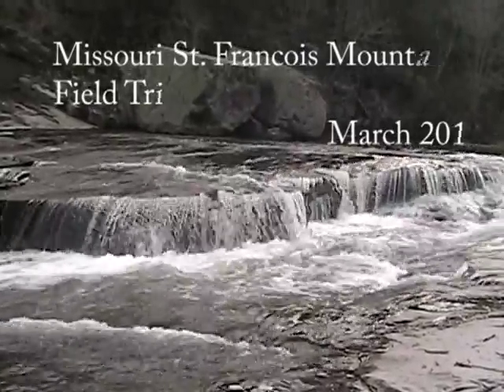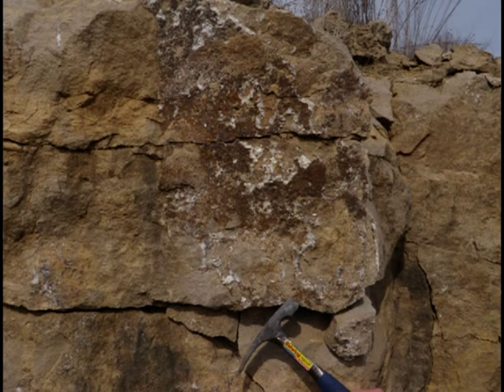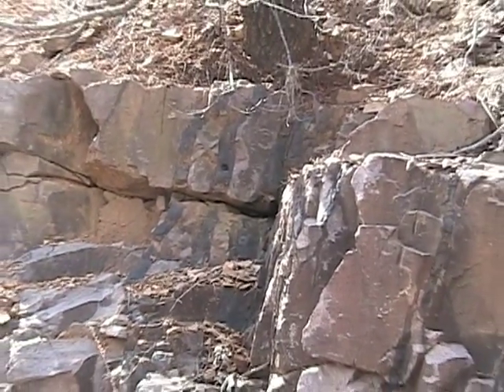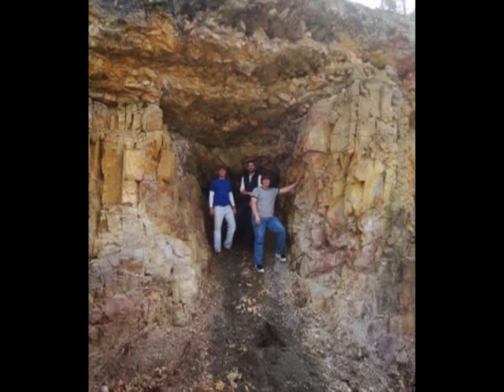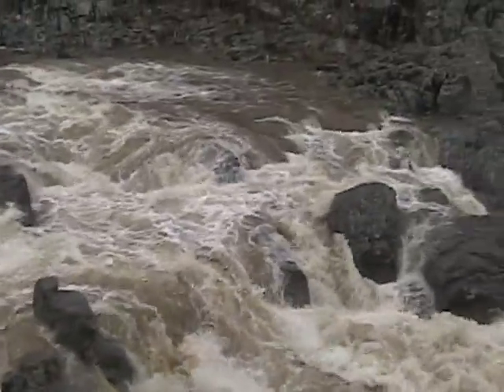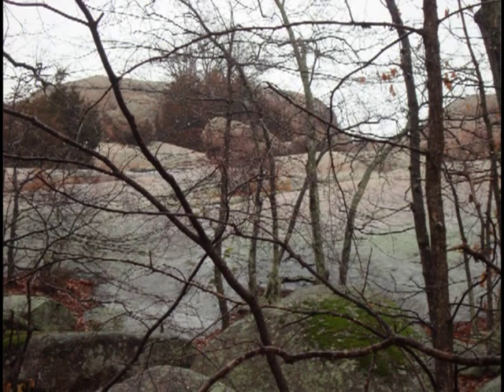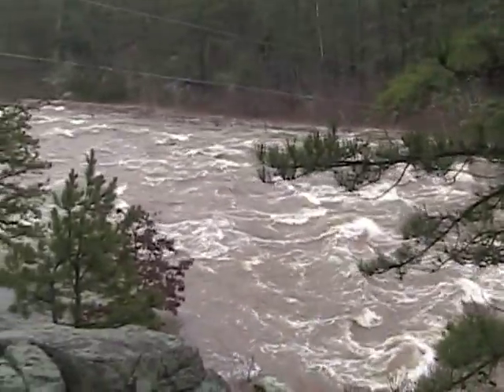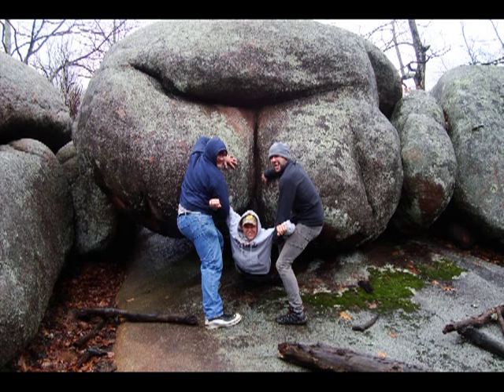Missouri Geology Field Trip to St. Francois Mtns. 2011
A video that my students & I created based on our field trip in March of 2011 to the St. Francois Mountains of SE Missouri as part of my course, GEOL 357: Igneous and Metamorphic Petrology, at Olivet Nazarene University.  Our field trip was to the Precambrian igneous rocks and overlying Paleozoic sedimentary rocks of the St. Francois Mountains of SW Missouri.  One student in the class was not able to go on the field trip, and this was made so that he could see the sites we visited.